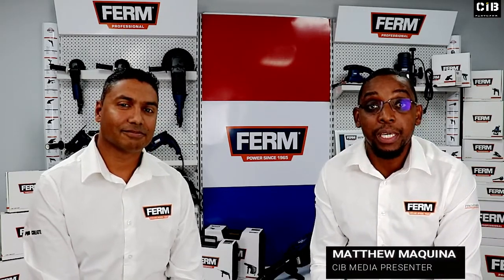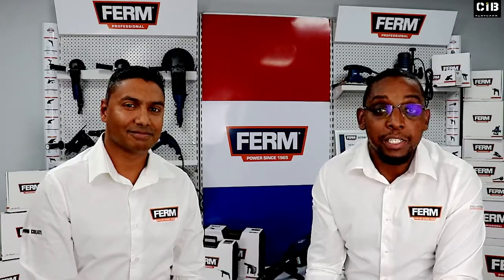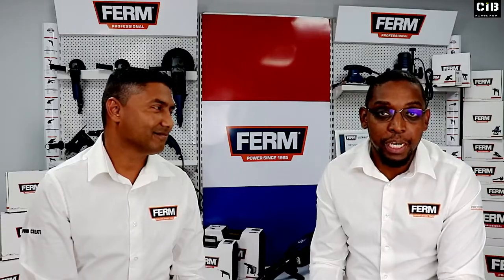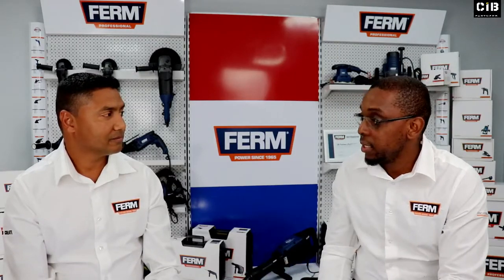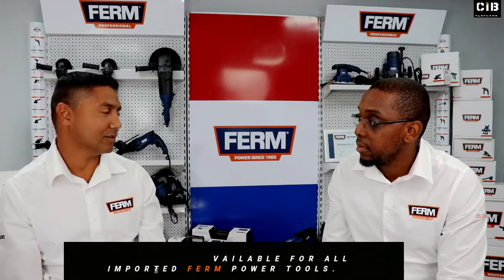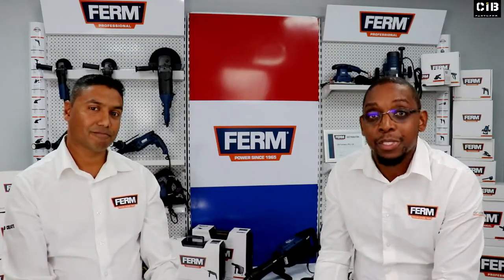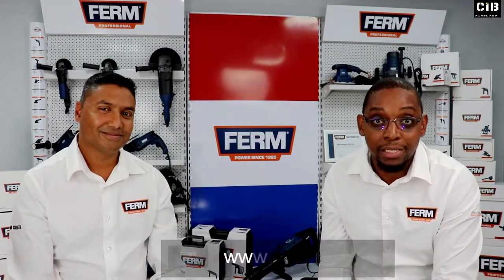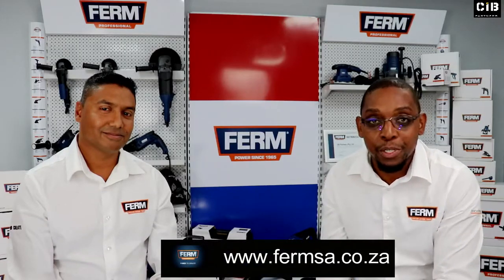In-FERM-ation : Episode 1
CIB Partners presents to you FERM power tools. The new professional power tool in South Africa.